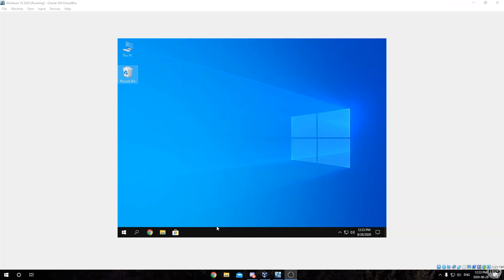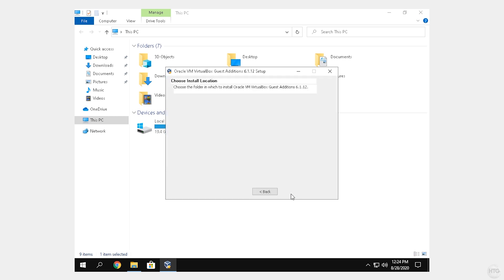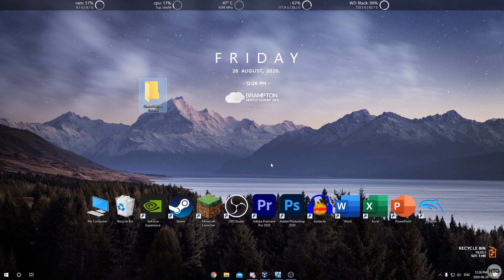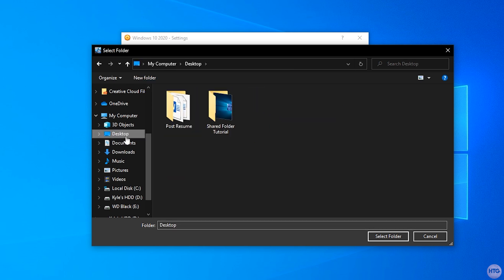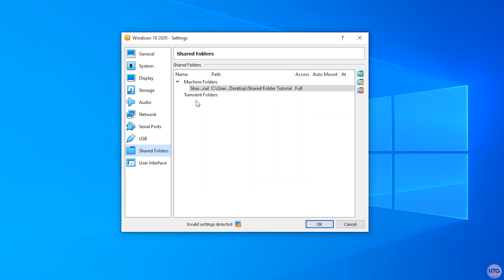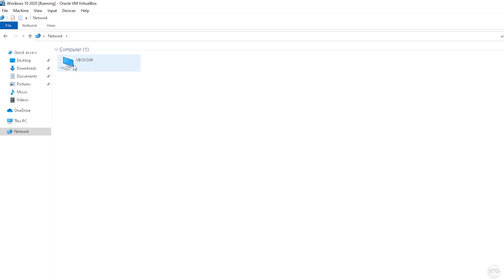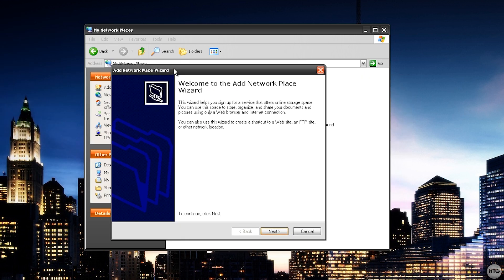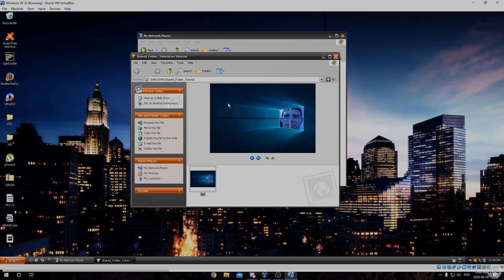How To Share Files Between Windows VM and Host Machine - VirtualBox Shared Folders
In this video I will show you how to use Shared Folders within Oracle Virtual Box to share files between  a Windows Virtual Machine and Host Machine. This video goes over the process for Windows 10, 8, 8.1, 7, Vista and XP.

0:00 - Intro
0:15 - Install Guest Additions
1:13 - Creating a folder on host machine
2:03 - Configuring shared folders in Virtual Box
3:18 - Accessing shared folder In Windows 10, 8.1, 7
4:31 - Accessing shared folder In Windows XP
5:25 - Outro